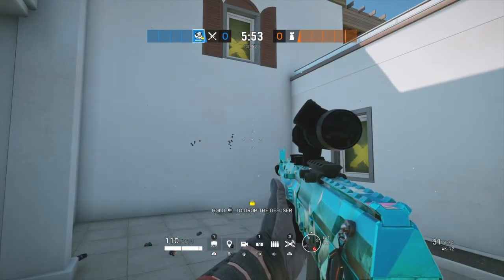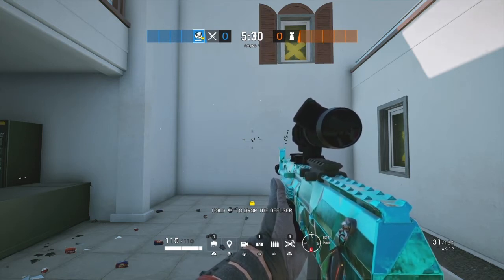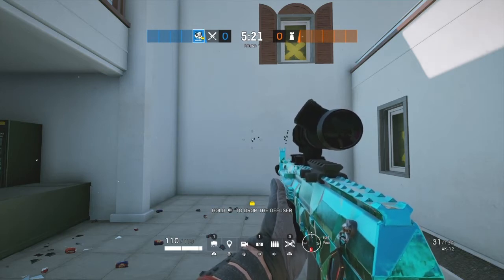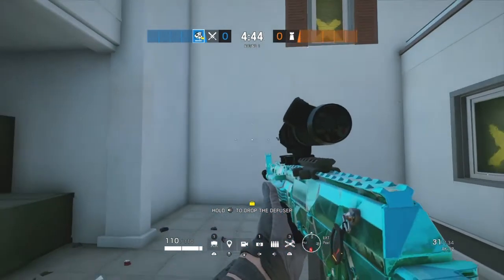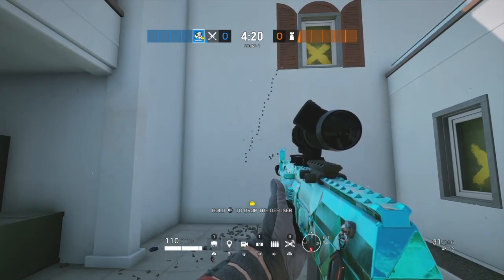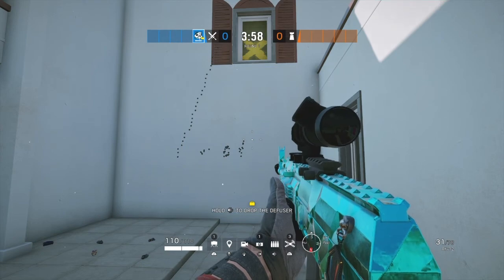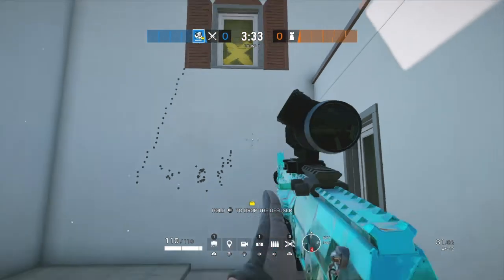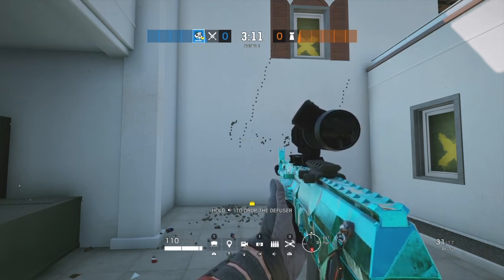HOW TO HAVE NO RECOIL IN RAINBOW SIX SIEGE HOW TO CONTROL RECOIL IN RAINBOW SIX SIEGE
Rainbow six siege ps4 champion
Rainbow six siege ranked
Rainbow six siege champion
Rainbow six sieqe console settinqs
six siege god, Rainbow six siege champion, Rainbow
six siege ps4 champion, Rainbow six siege ps4 god.
Rainbow six sieqe god , R6 god, R6 ps4 god, Rainbow
R6 Ranked. R6 Casual . Best diamond slaved. Best
ps4 unboxina, Rainbow six siege ps4 multiplaver,
Rainbow six siege ps4 best sensitivity, Tom Clancy's
rainbow six sieqe,.
Rainbow six siege console diamond
Rainbow six siege ps4 diamond

Rainbow six siege console settings
Rainbow six siege god , R6 god, R6 ps4 god, Rainbow
R6 Ranked. R6 Casual . Best diamond ever. Best
ps4,Rainbow six siege ps4 gameplay, Rainbow six siege
gameplay, Rainbow six siege ps4 , Rainbow six siege
rainbow six siege Void Edge Steel Wave 1Champion​
 Console tips rainbow six, aiming tips rainbow six, be good on console rainbow six, how to be better rainbow six , win against try hards rainbow six siege, how to hold angles in rainbow Six , how to beat sweaty tryhards, how to be a champion, how to get to champion rank, chill montage, tryhard montage, how to never miss in rainbow Six , how to have consistent aim in rainbow six, rainbow Six Siege best Settings xbox one, best r6 settings, best Settings Rainbow six siege